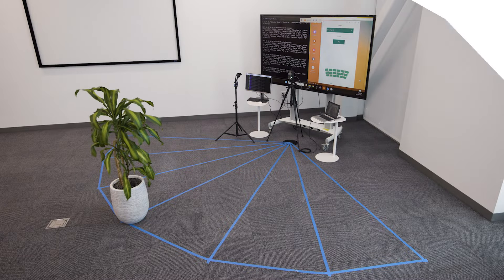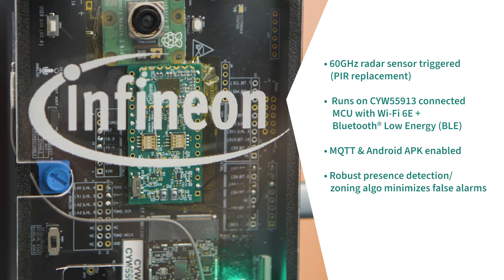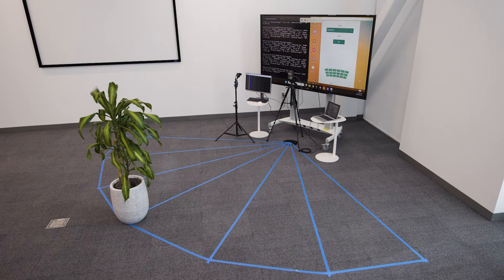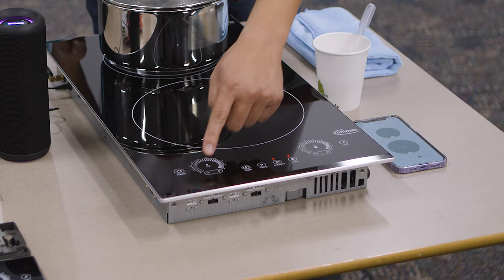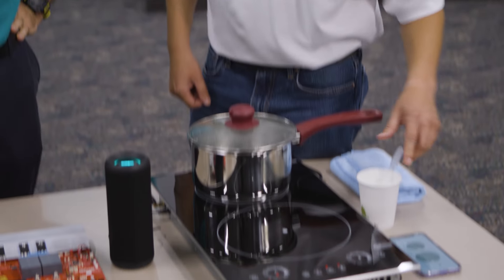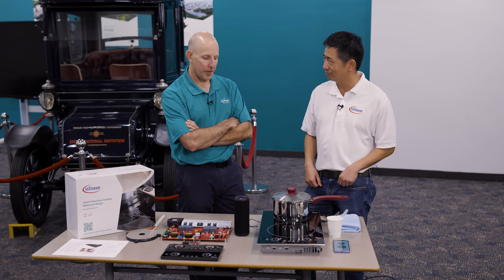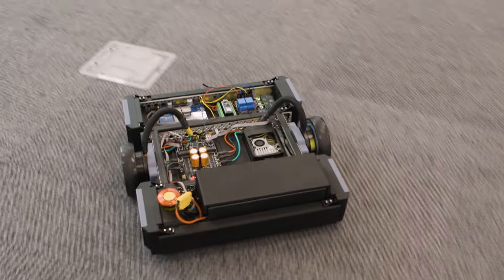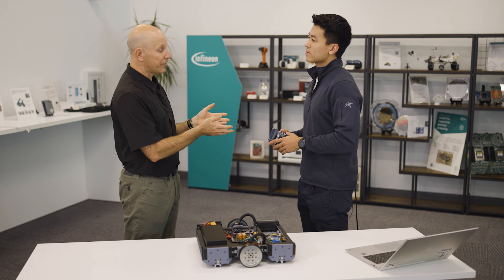Innovation Insights: Inspiring solutions for IoT x3 | Infineon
Infineon's OktoberTech Silicon Valley showcased cutting-edge technology and the latest IoT innovations. If you missed it, you can still experience the excitement! Explore these captivating demos and be inspired for your next IoT breakthrough:

Invisible Radar: Witness the power of sensing without sight! See how this radar technology enhances security systems, detecting movement and identifying threats in new ways.

Smart Cooking: Experience the most intelligent and connected induction cooktop ever created, with intuitive controls, advanced safety, and seamless smart home integration.

Advanced Robotics: Bring your robotic visions to life! Learn how Infineon's Si, GaN, and PSOC Control C3M technologies empower faster, more agile robots, accelerating your journey from concept to reality.

Time stamps:
0:00-0:39 – Introduction:
0:40-2:21 – Smarter Wake-up using the XENSIV™ Radar Sensor in a Security Camera
2:22-4:14 – Smart Induction Cooktop
4:15-6:15 – 2 Kw Dual Motor Drive for Robotics using PSOC™ Control
6:16-6:28 – Closing